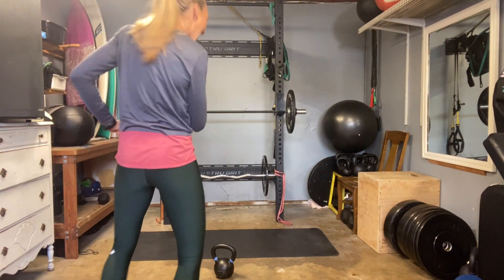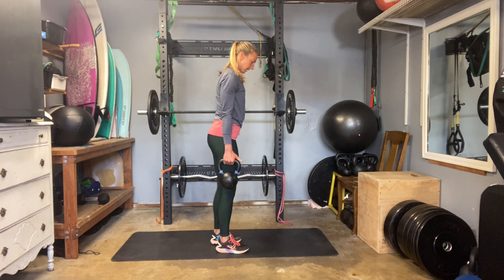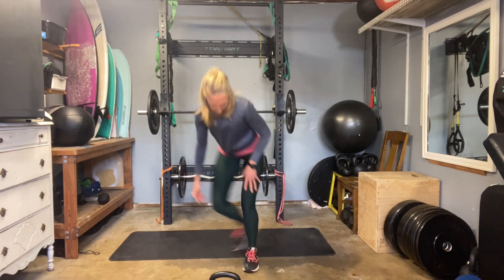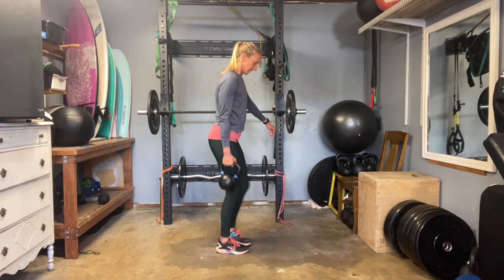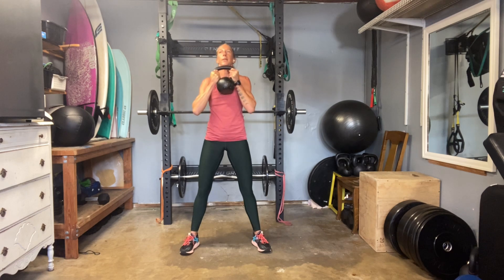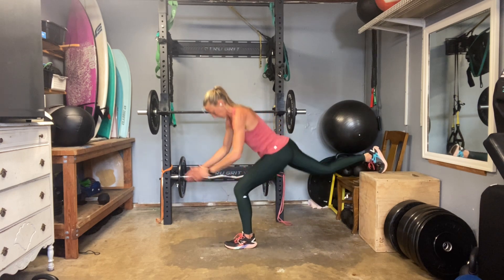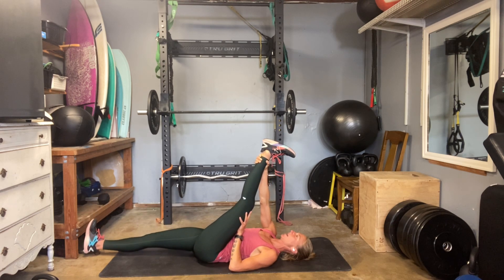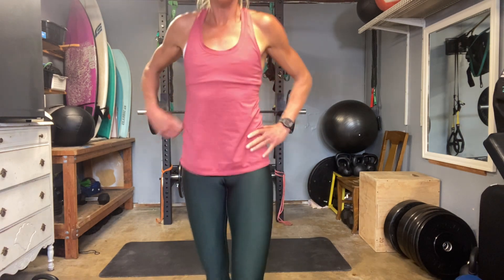Cycles - light day 43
We go for full leg flex today. You can choose to go bodyweight for super light, or grab a mid-weight dumbbell or kettlebell to add a little bit of extra resistance. You also need a box or bench for split squats.

20 reps all / 3 rounds through
Squats
Patrick Step
Split Squat
Touchdowns